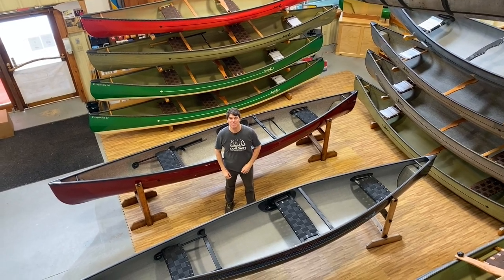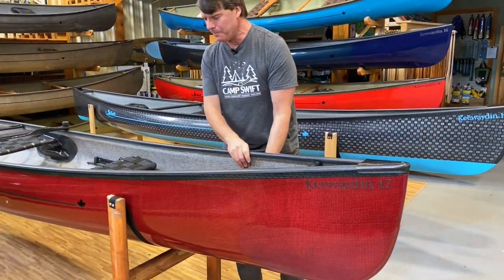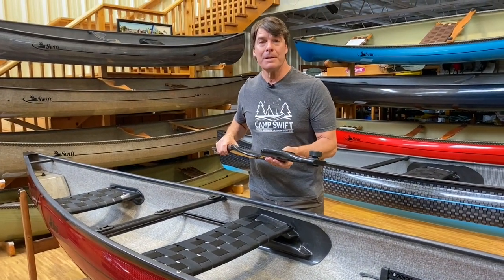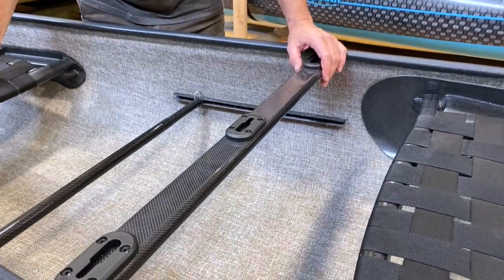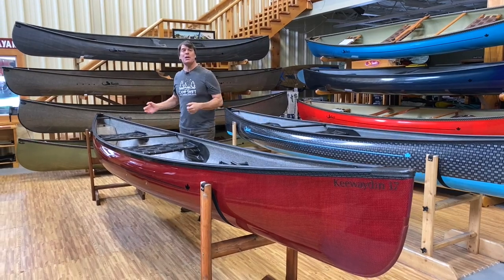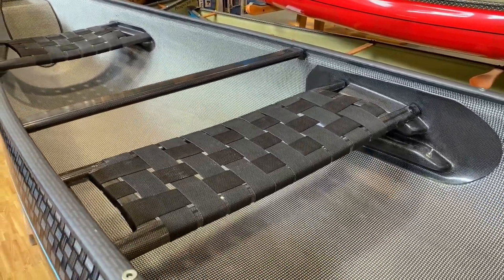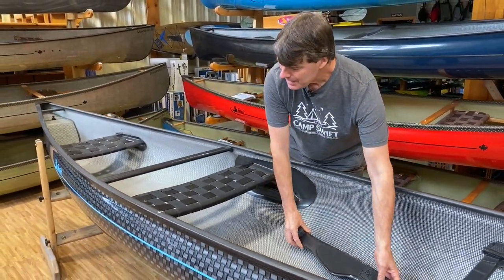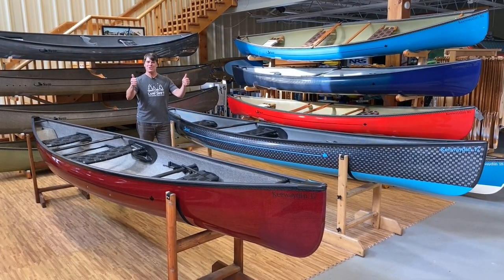A Super Canoe... And A Brand New Unreleased Model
A two-for-one special as Bill shows you our two latest super canoes on a model that hasn't been released yet- the Keewaydin 17 Combi. Both boats are currently on the road to customers in Idaho and Quebec, and both feature the all-new Combi design for the Keewaydin 17. With our R&D team completing the tooling for the innovative seating system, we now have another excellent model for 2022.